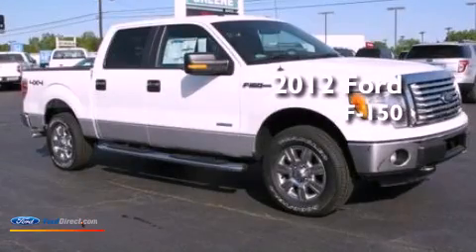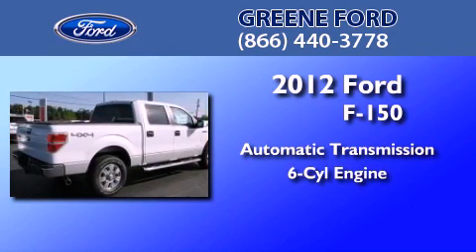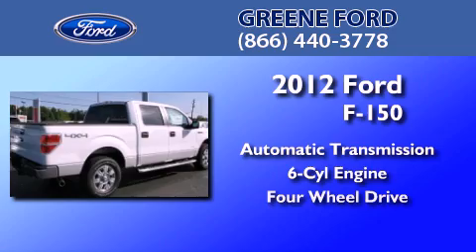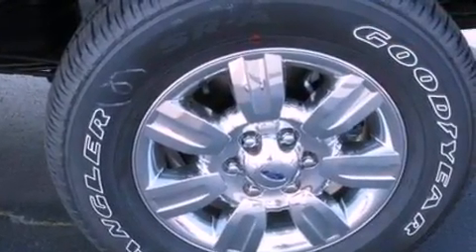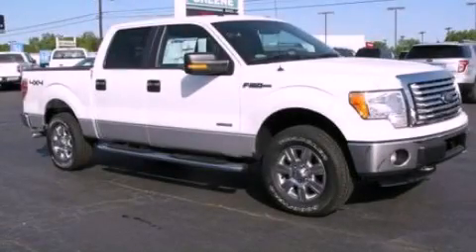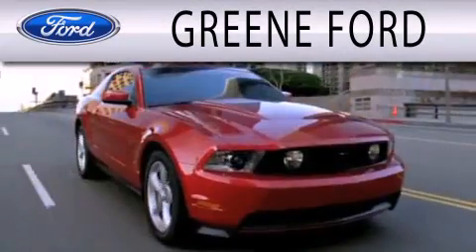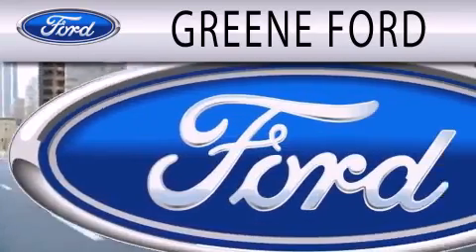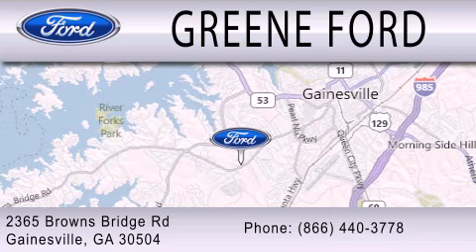2012 FORD F-150 Gainesville GA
Year : 2012
 Make : FORD
 Model : F-150
 Engine : 3.5L V6 24V GDI DOHC TWIN TURBO
 Trans . : 6-SPEED AUTOMATIC
 Exterior : WHITE
 Miles : 123

 Stock : T17483